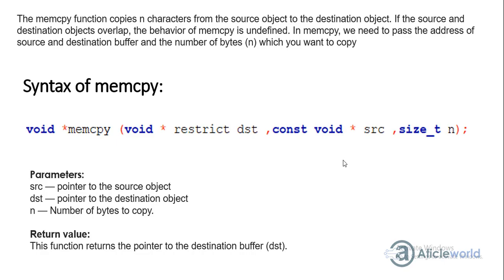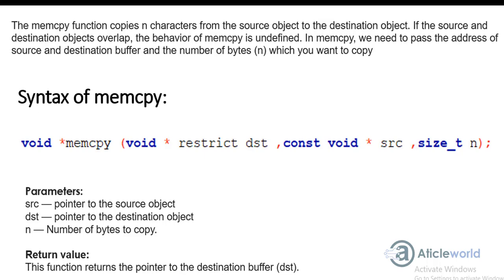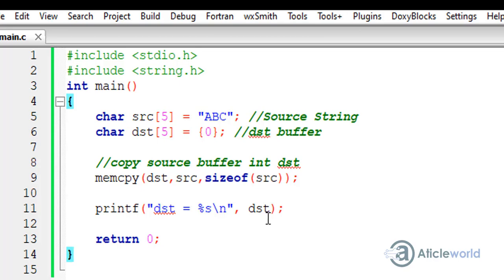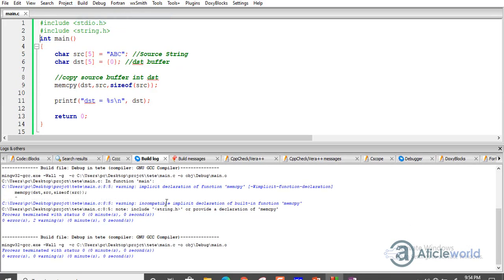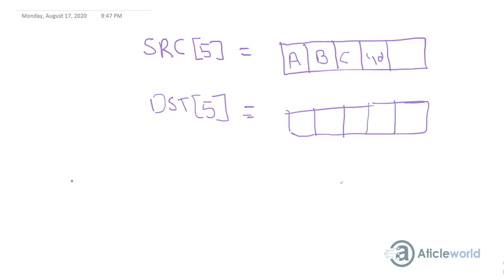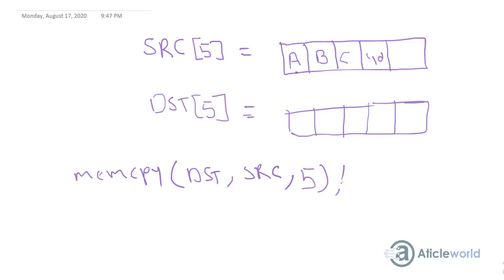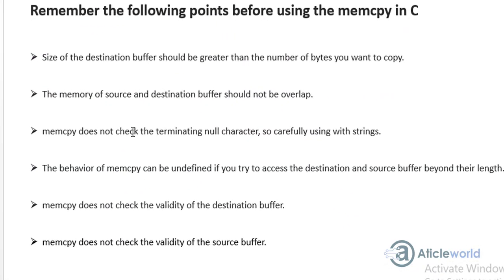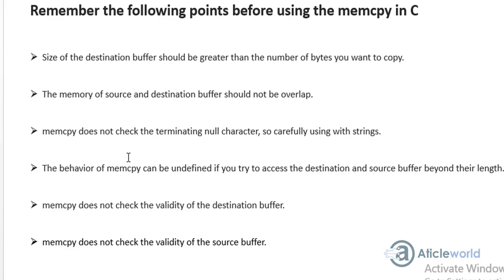How to use memcpy in C programming with some important points.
In this lecture, I will explain how to use memcpy in C programming with some important points.

The memcpy function copies n characters from the source object to the destination object. If the source and destination objects overlap, the behavior of memcpy is undefined.

Lecture will cover the below points:

What is memcpy?
How to use memcpy in C?
Why memcpy is used?
What library is memcpy in?
Is memcpy deep copy?